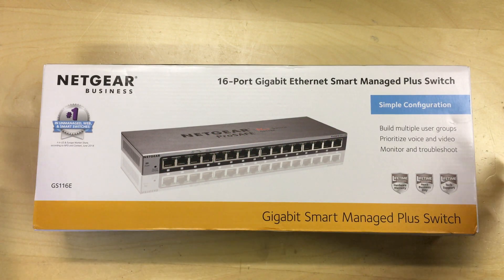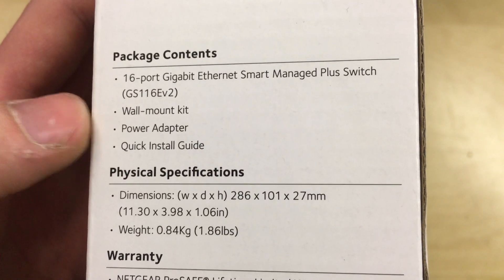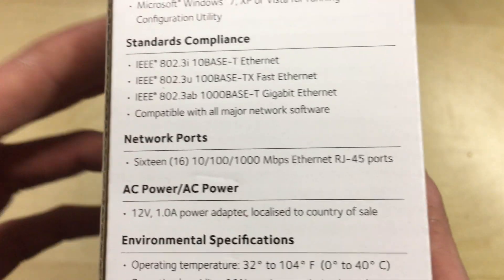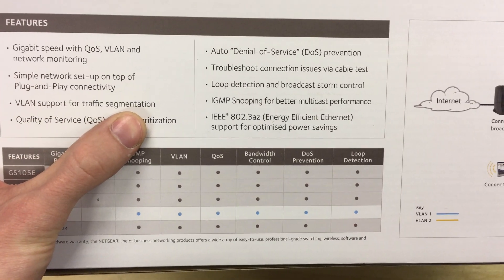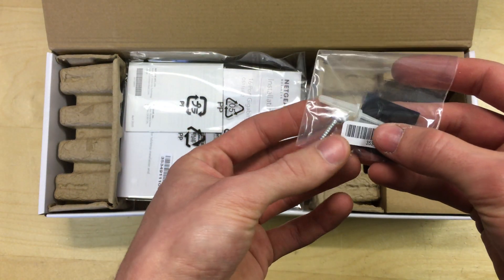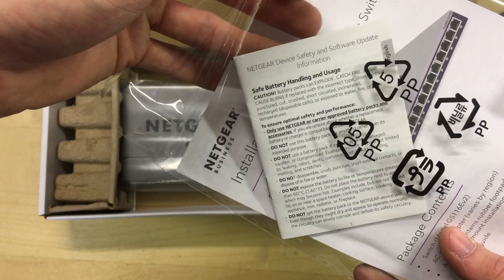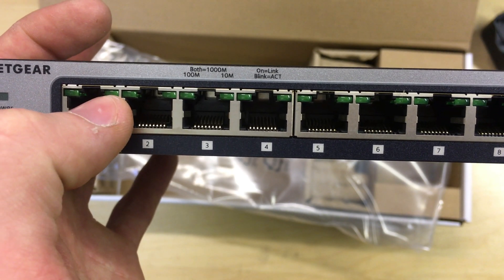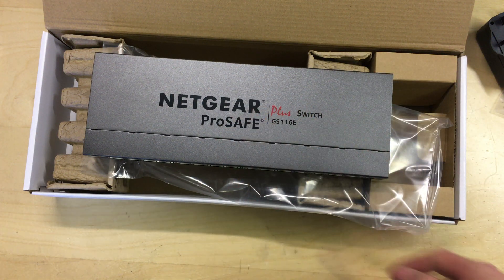Netgear GS116Ev2 Smart Managed Plus 16-port Gigabit Ethernet Switch Unboxing & Overview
This is a quick unboxing and overview of the Netgear GS116E v2 16-port Gigabit Ethernet Smart Managed Plus Network Switch. In this video I give you a quick look at what's on the out and inside of the box and quick description of my use case for this network switch.

This will be upgrading an old Netgear FS108 - an 8-port 'Fast' 100Mb switch from the 'budget home network build' videos I made

I purchased this unit from Amazon UK to replace the existing Netgear FS108 unmanaged network switch which has been very reliable for many years. The main reason for replacement being to have gigabit connectivity between devices and additional ports available due to house renovations and additional RJ45 ethernet points being added. I've also wanted to install a smart switch at this location for a while now in order to setup VLANs within pfSense and segregate various network traffic.

Video recorded in 4K Ultra-HD using an iPhone 6S.